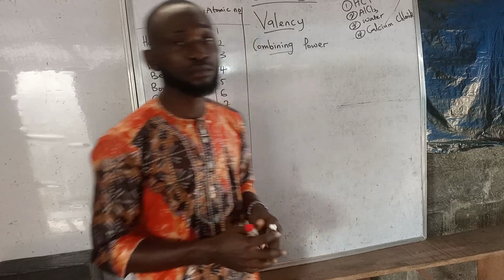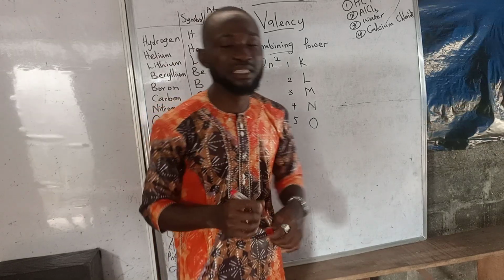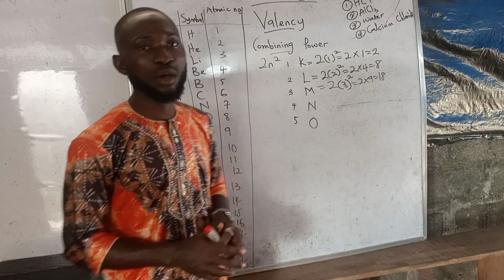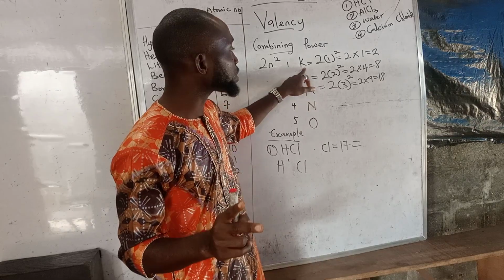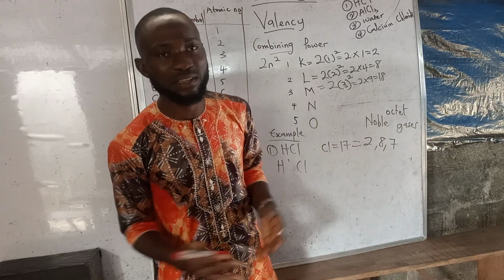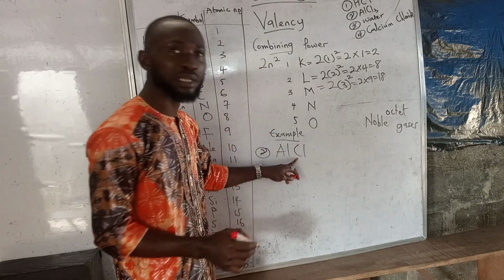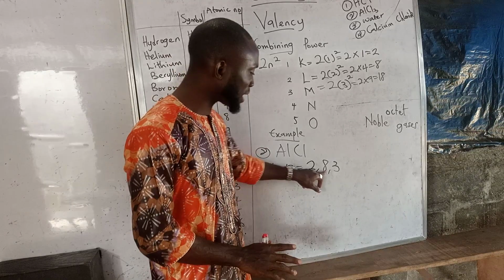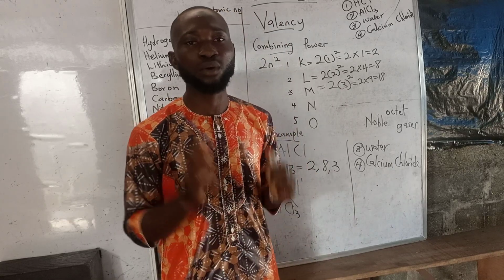Understanding Valency 100%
Secrets of Valency